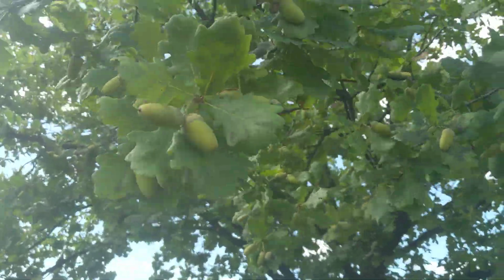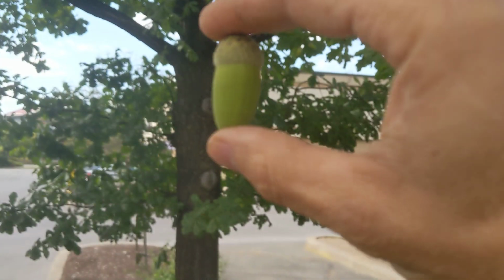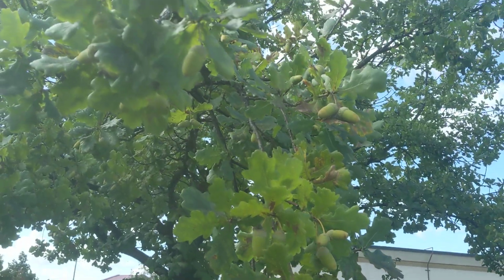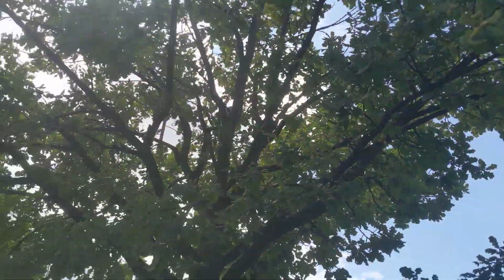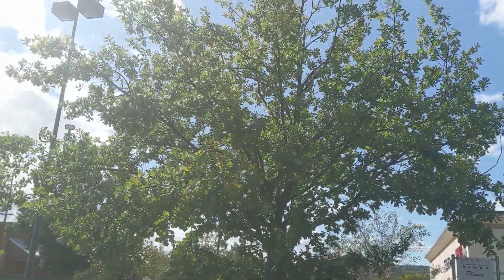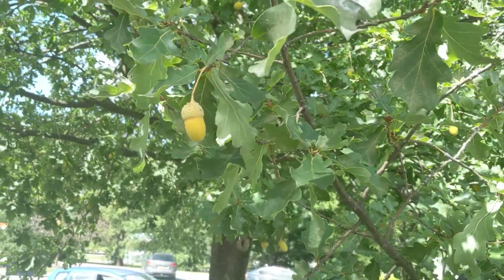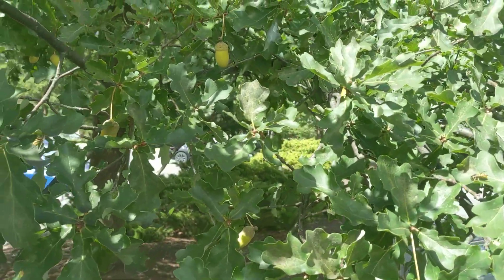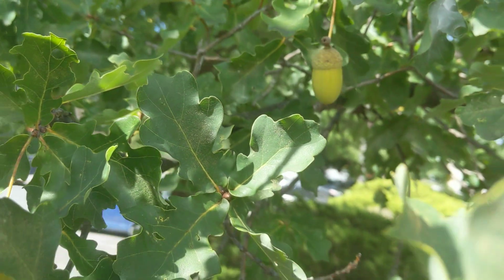English Oak - Resilient Tree for tough sites and wildlife